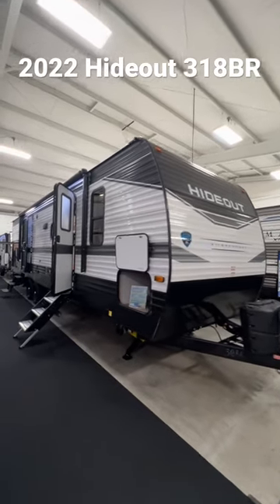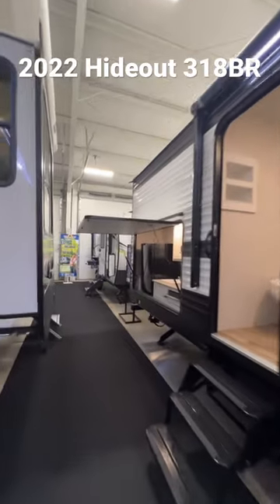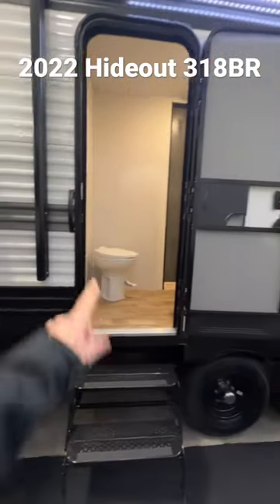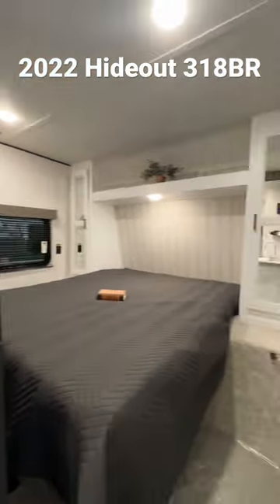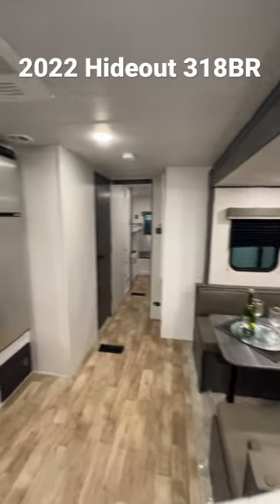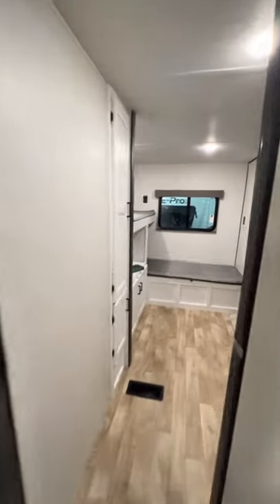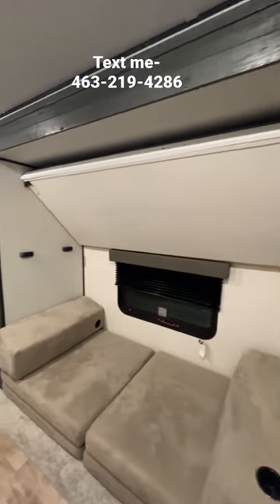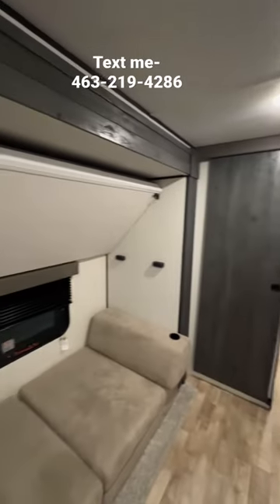Huugggeee Bunk Room